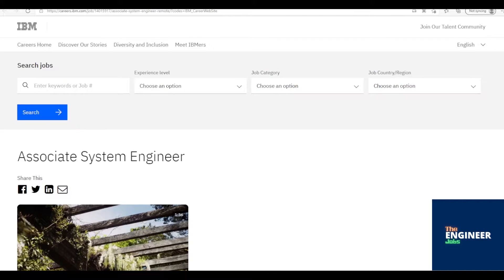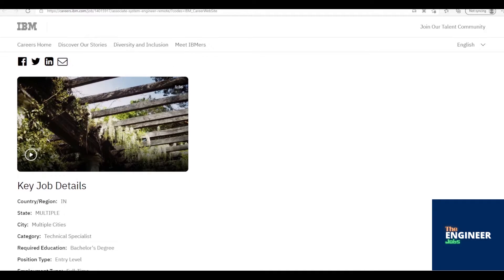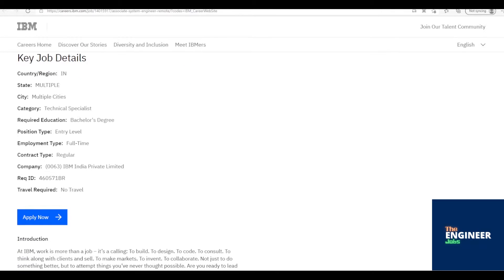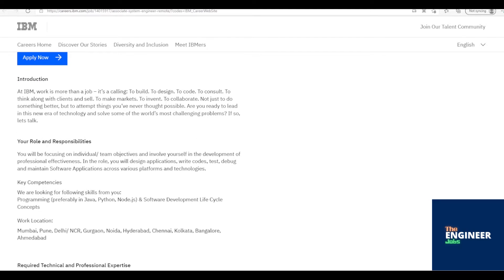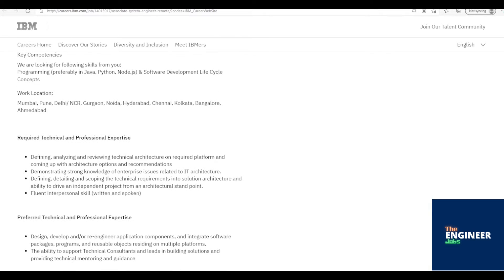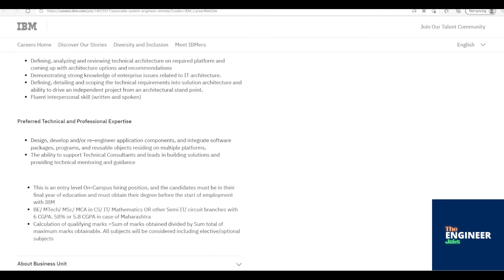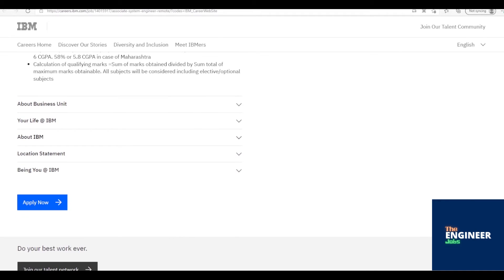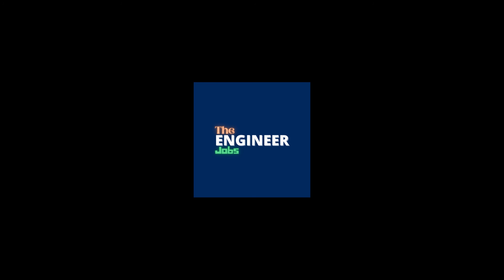IBM | Fresher | Associate Software Engrr | BE/BTech/ME/MTechCSE/IT/EEE/ECE/ICE/E&T; MSc/ MCA | India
Click on the link below to Apply for the position.